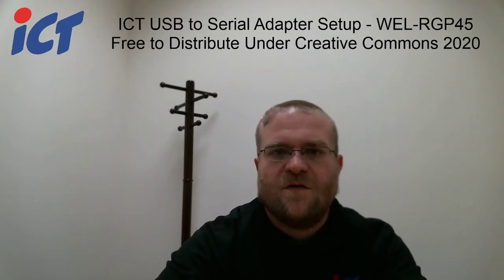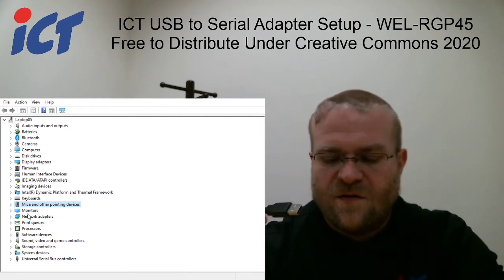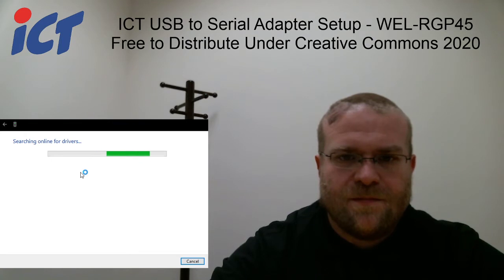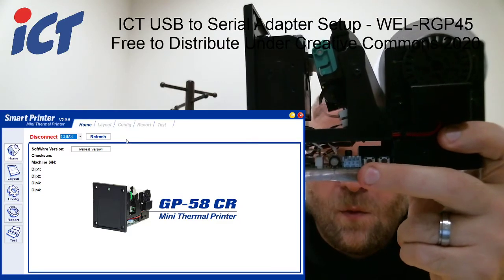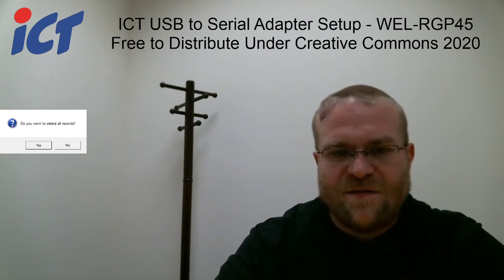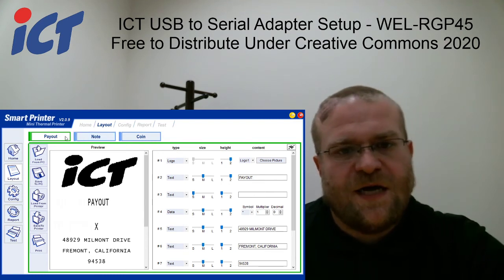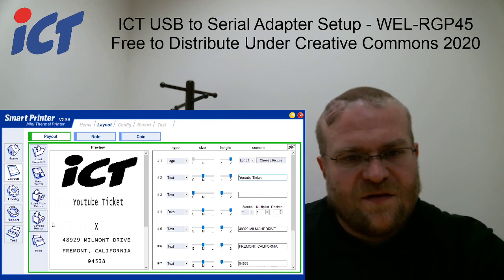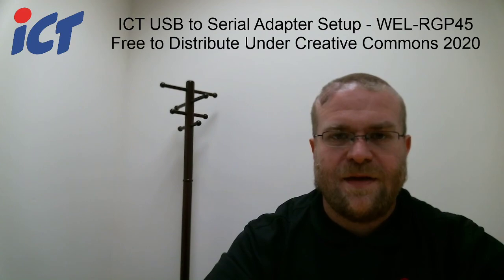USB to Serial Adapter - WEL-RGP45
Instructions on how to use the ICT USB to RJ45 Serial adapter to run diagnostic tools such a the BA Test Tool or GP-58CR Ticket Format tool.